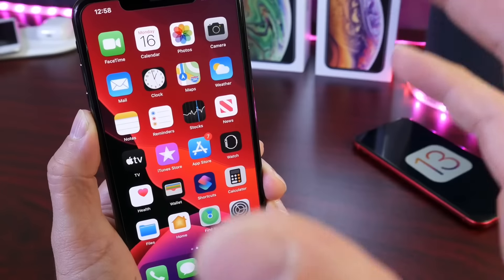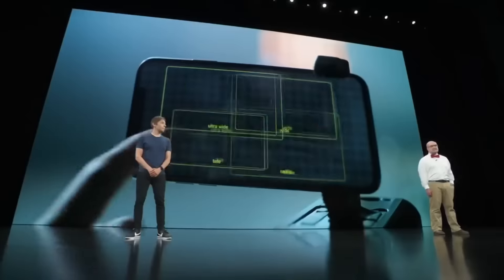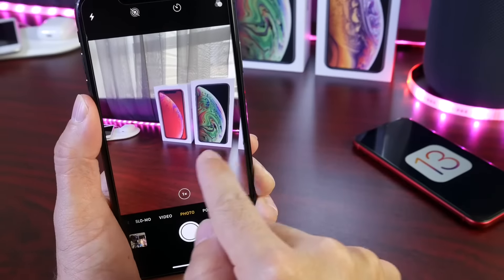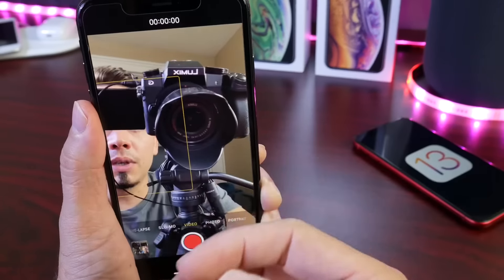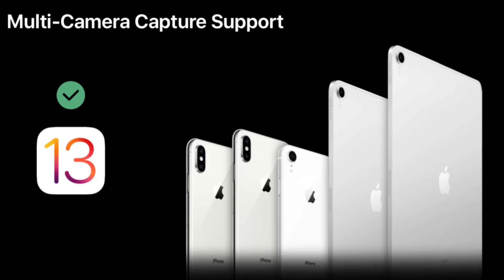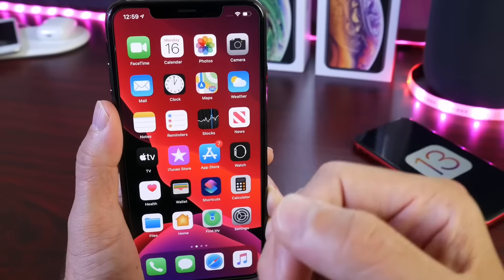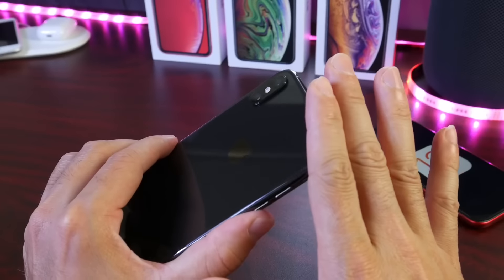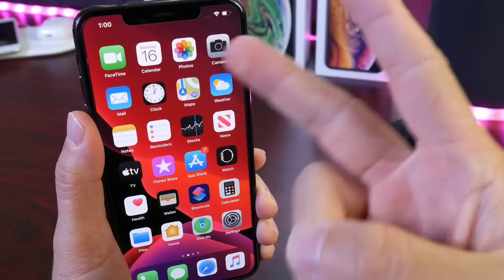The Best Camera Feature Coming to iOS 13.x For third-party Camera Apps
The new iPhone 11 multi camera or multi-Cam capturing feature that’s coming to iOS 13 to other iPhones as well